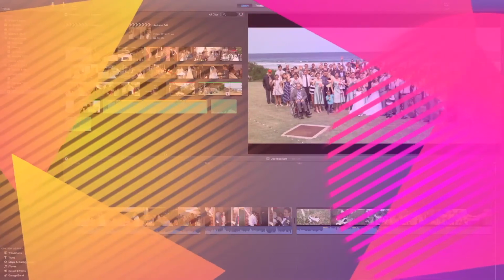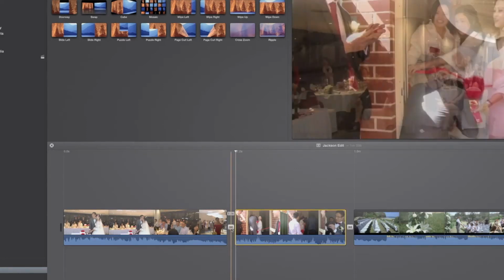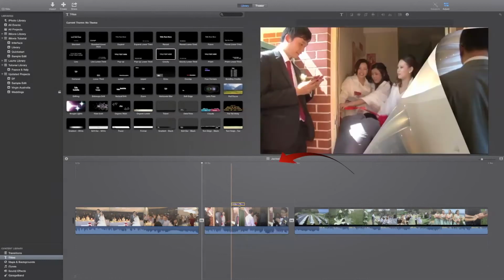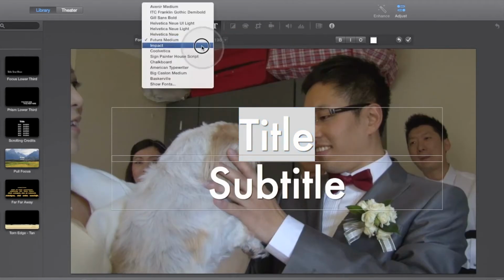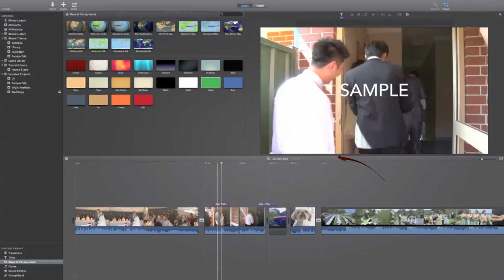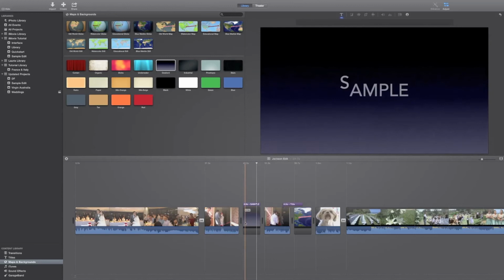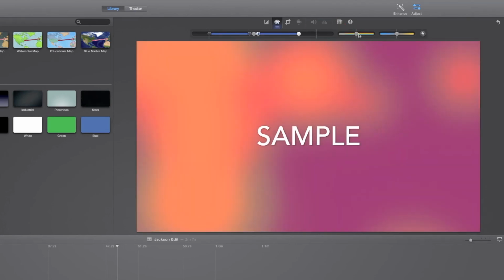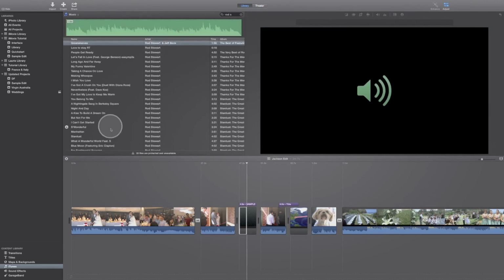Content Libraries in iMovie - training iMovie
This tutorial covers content that is available to use in iMovie, such as backgrounds and Transitions, Titles, iTunes Music, Photos in your photo library..

Congratulations on your decision to learn iMovie. The application is a very good start to a life in Video Editing, whether you are looking to produce your home movies or make a further move into a full-time life on Video editing with Final Cut Pro X.

iMovie is the ideal way of transitioning to Final Cut Pro as the code that iMovie is written in is, in fact, a subset of the actual Final Cut Pro code.

What you learn here will quickly get you running with Final Cut Pro, should you need the extra facilities.

BUT, don’t fret that iMovie will not be enough for you - It IS A VERY capable video editor for first-time users.

This is part of a complete course of 20 lessons, totalling over 2 hours in length,  that will have you well advanced in iMovie, and should you wish, allow you to be able to easily transition to Final Cut Pro. What you are learning here has many similarities with FCPX including many of the same keyboard shortcuts.

As you progress through these lessons you will have questions. We are able to help you with one-on-one personal tuition - you can share your screen and we will show you how to resolve your queries.

We offer "One on One" personal mentoring for iMovie - The web site is

Please click  ✓ LIKE this helps me make more lessons for you.